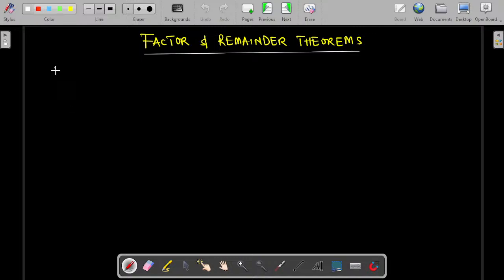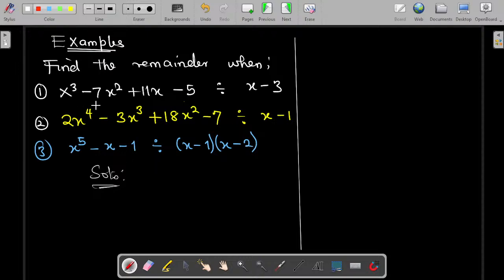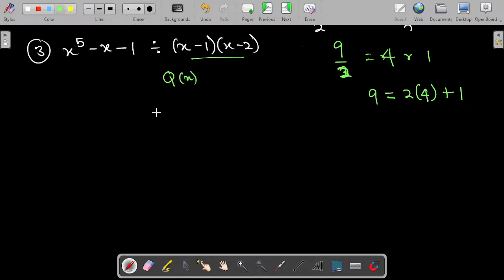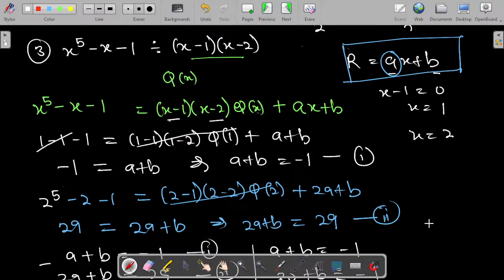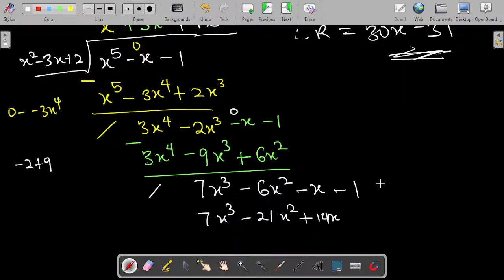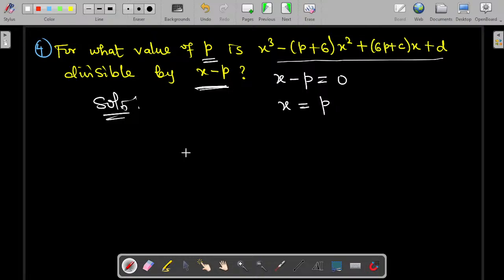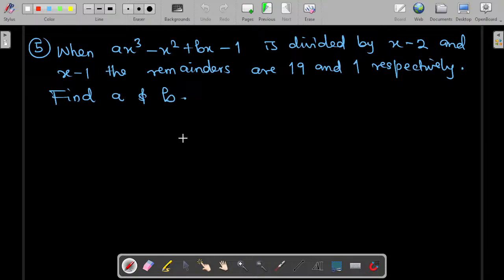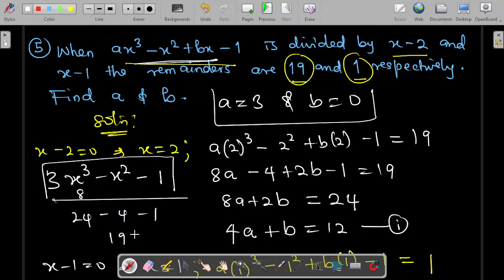Factor & Remainder Theorems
Polynomials, Addition, subtraction, multiplication and division of Polynomials, Factor & Remainder Theorems